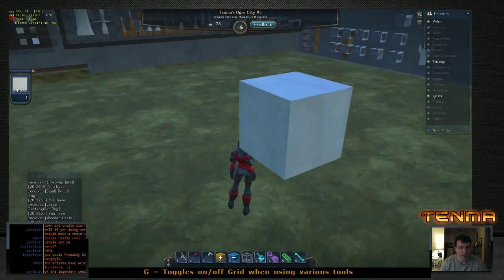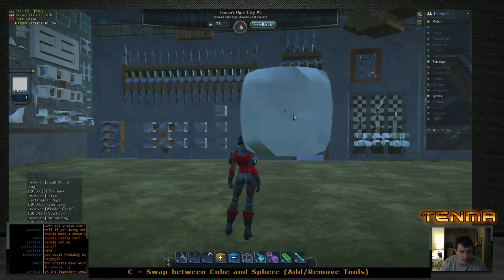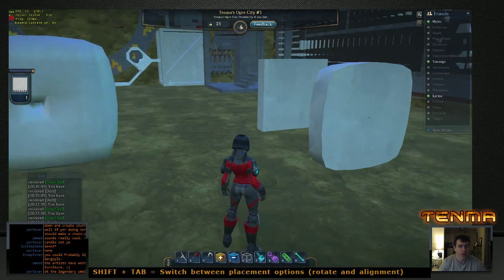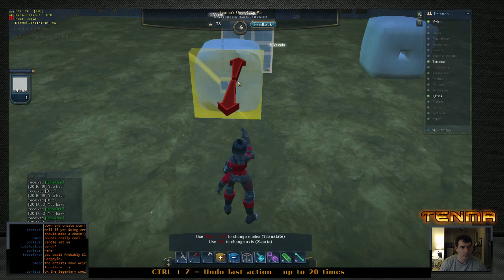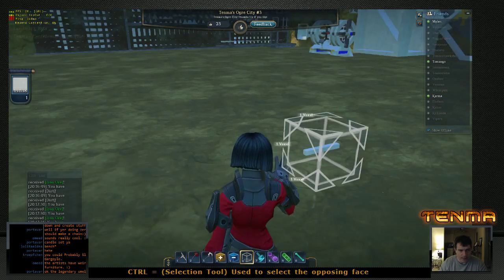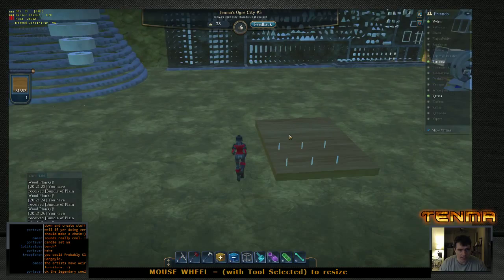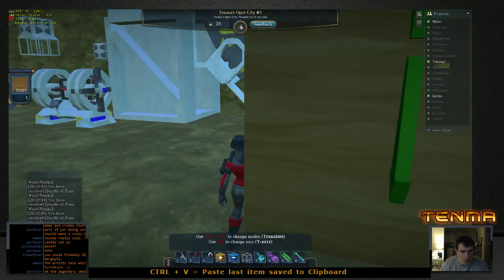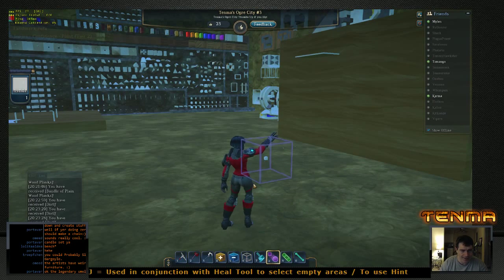Everquest Next Landmark - Tutorial Making Anti-Voxels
How to create your own Anti Voxels Prelude to Anti Voxel Nailbed Video